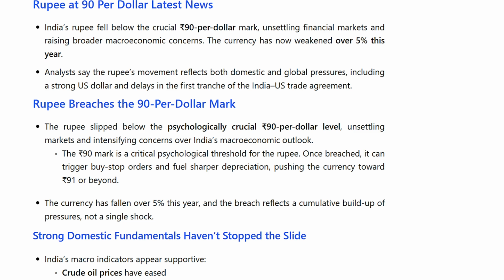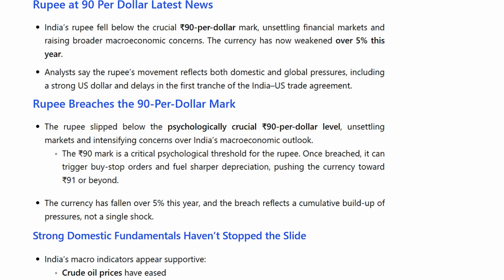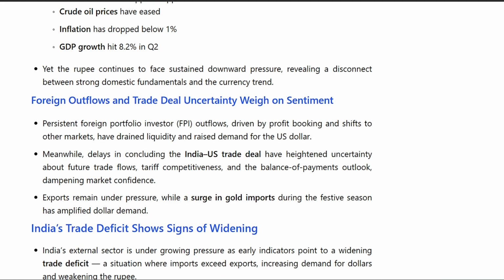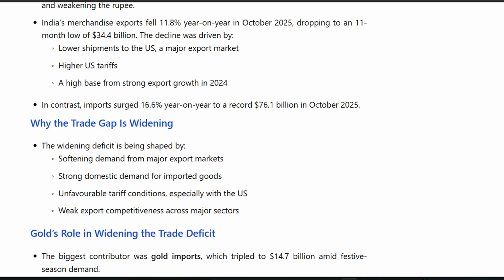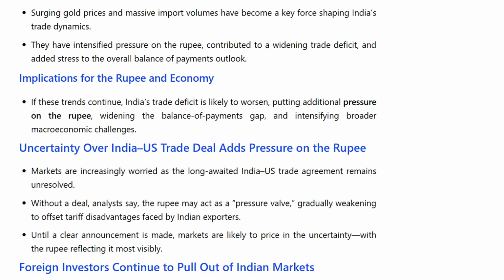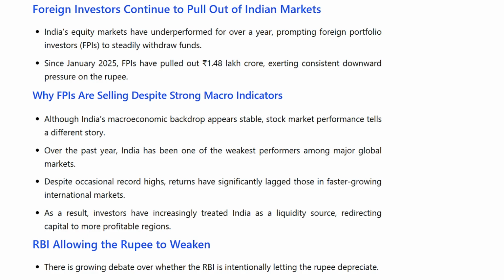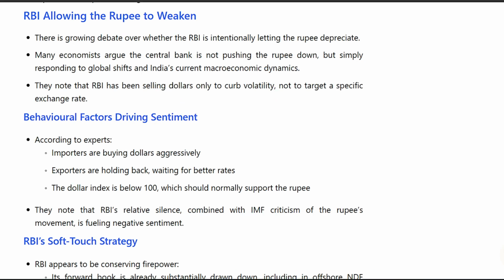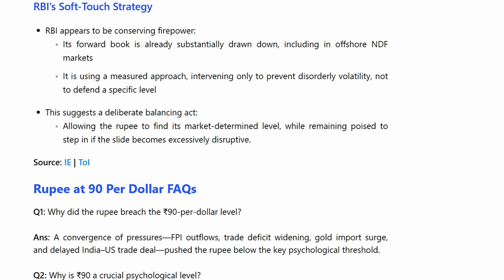Rupees At 90 Per Dollar !